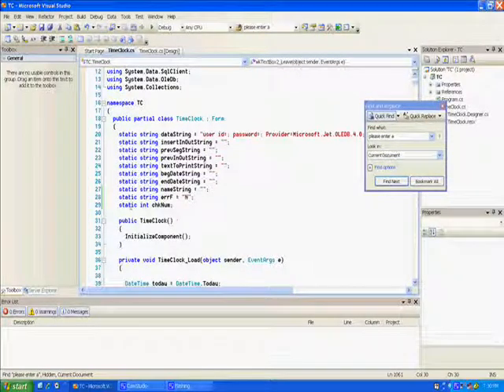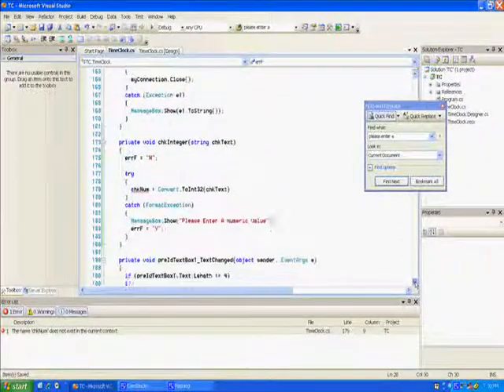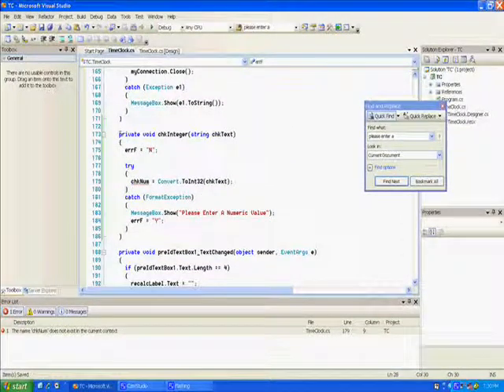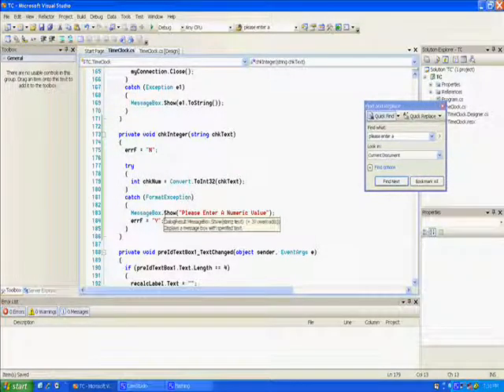C# Programming Tutorial - Special Part 5 Change Integer Validation To Use Separate Method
I found some problems in the validation routines where the code would  fall though past the called Focus() method and cause problems, plus I wanted to create a separate method to validate the integers instead of retyping almost the same for each integer text field